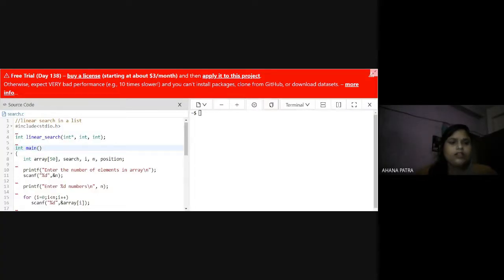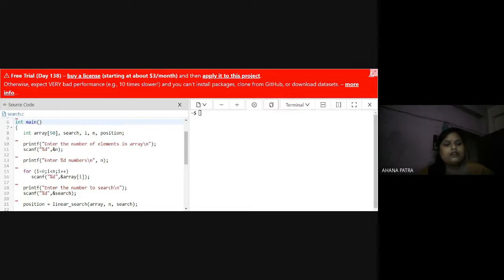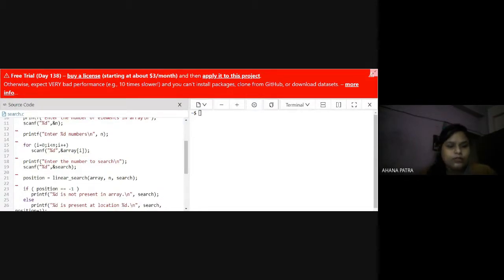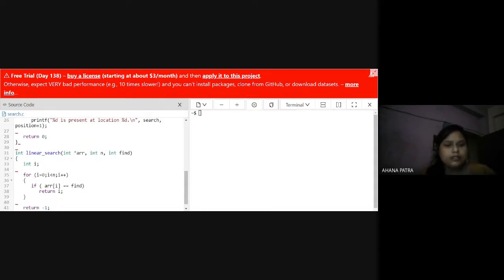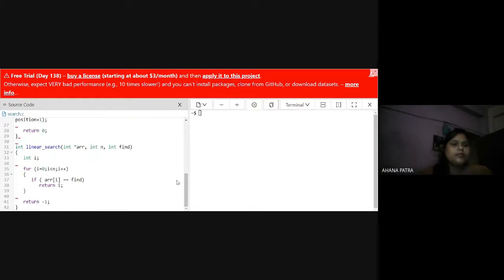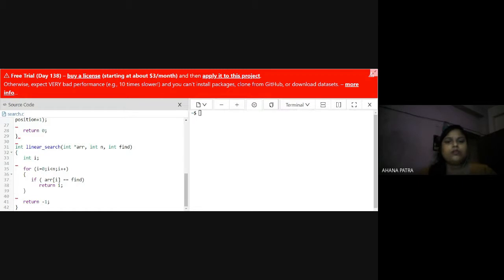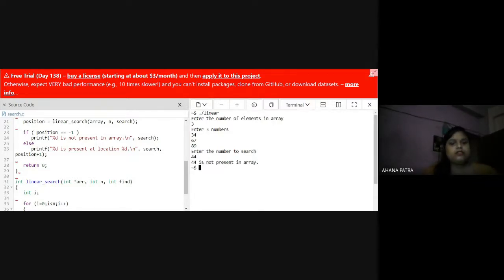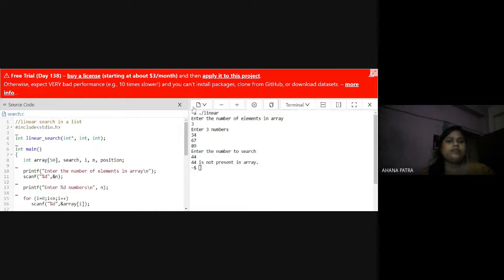Linear Search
I used Cocalc online Compiler to demonstrate Linear Search.